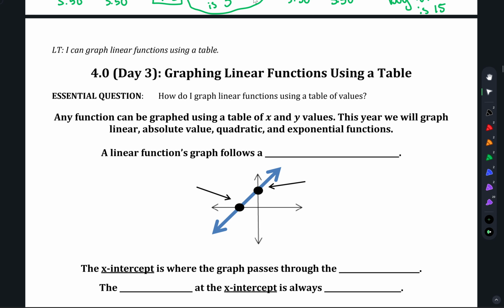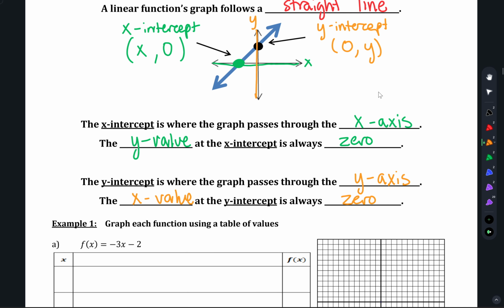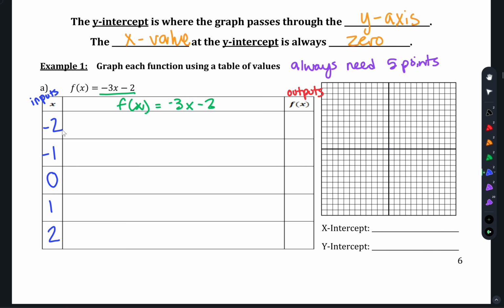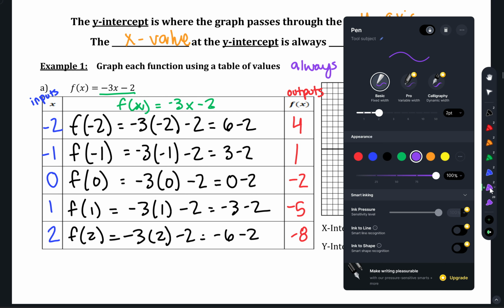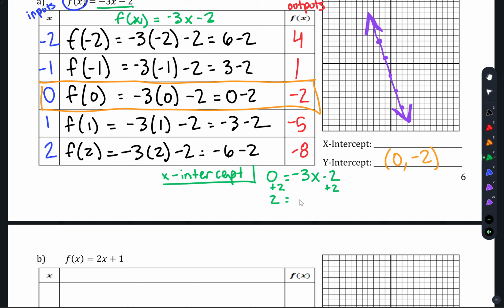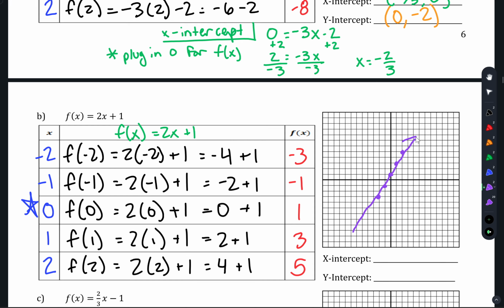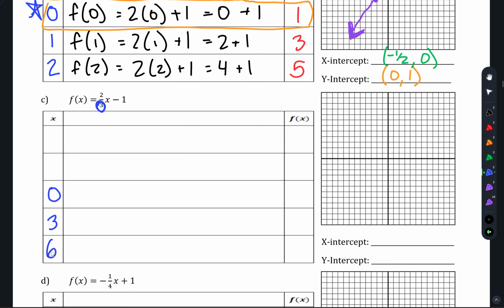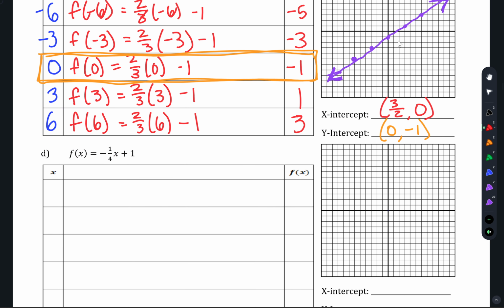Lesson 4.0 (Day 3): Graphing Functions - Algebra 1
Essential Question: How do I graph linear functions using a table of values?